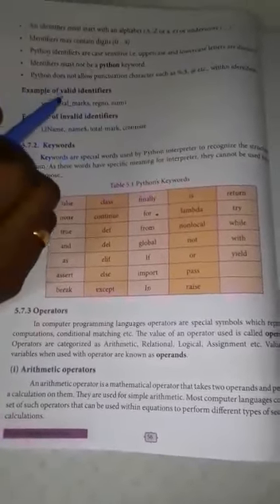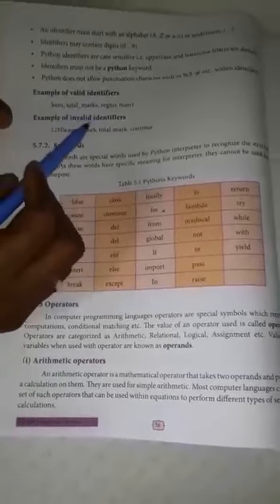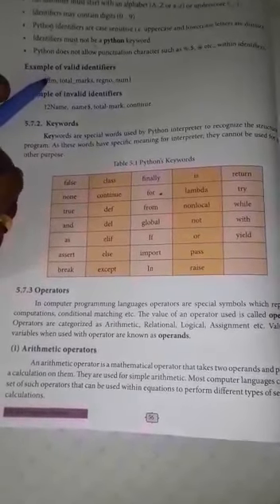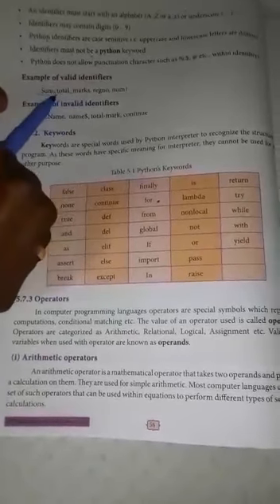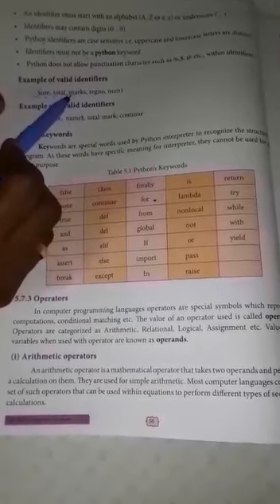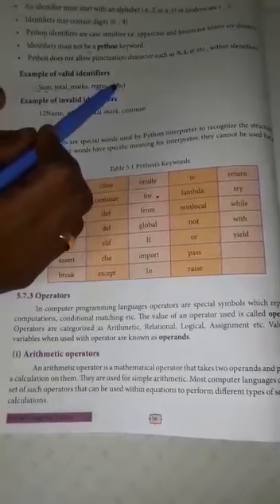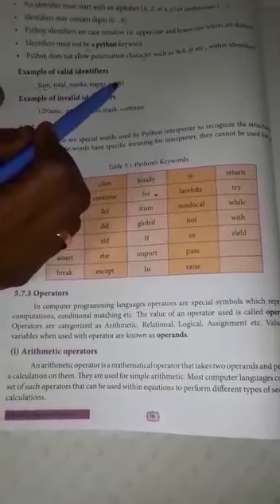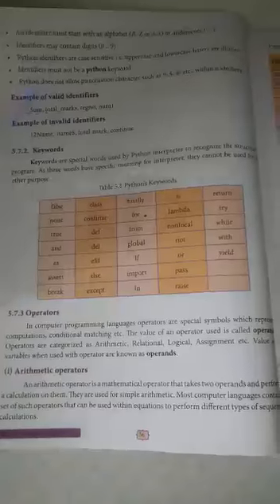STD XII | COMPUTER | COMMENTS IN PYTHON